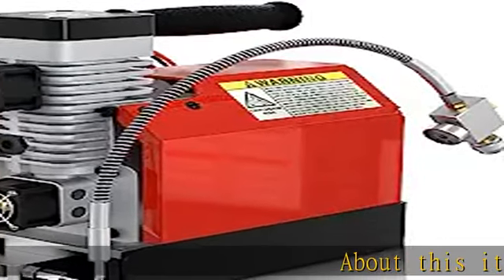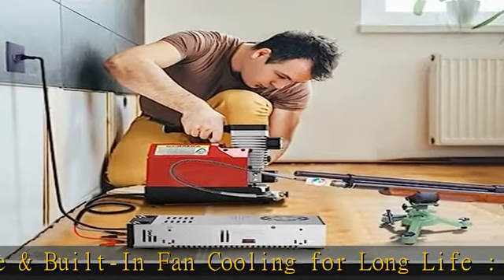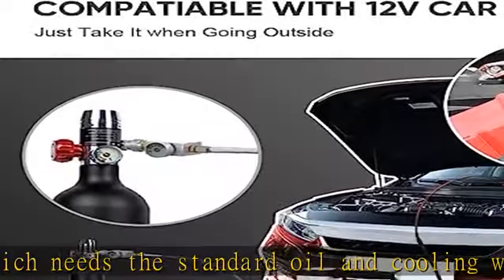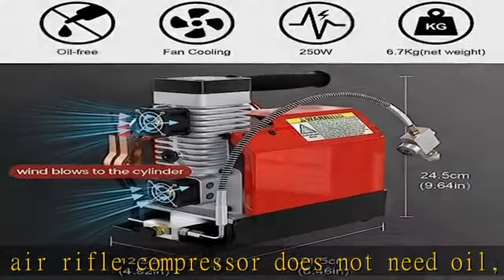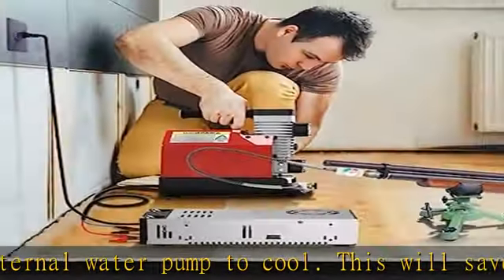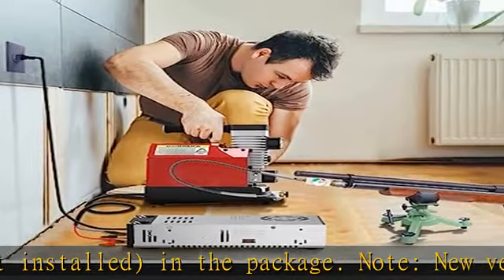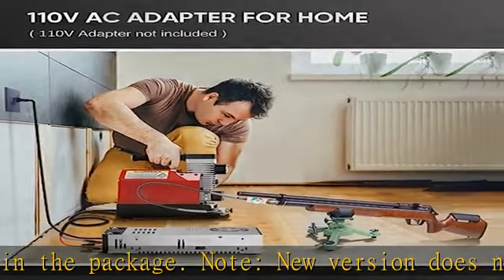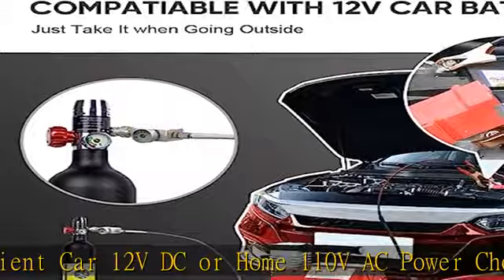GX PUMP CS2 Portable PCP Air Compressor, 4500Psi/30Mpa,Oil-Free,Powered by Car 12V DC or Home 110V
GX PUMP CS2 Portable PCP Air Compressor, 4500Psi/30Mpa,Oil-Free,Powered by Car 12V DC or Home 110V AC with Adapter (Included), Paintball/Scuba Tank Compressor Pump with Extra Moisture-Oil Separator